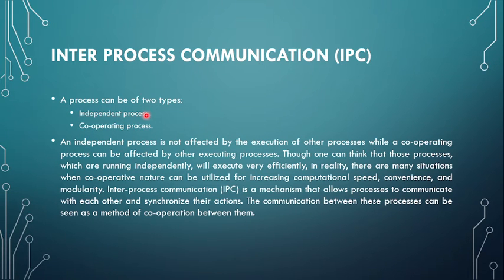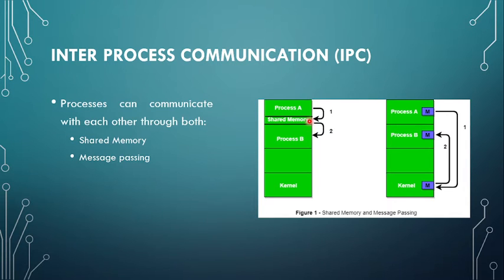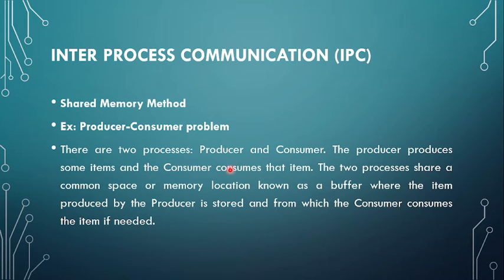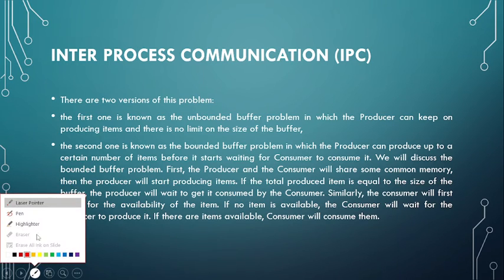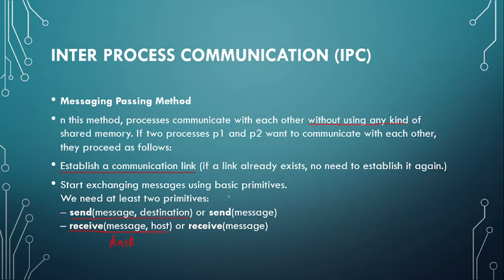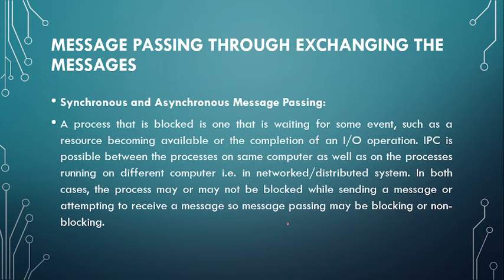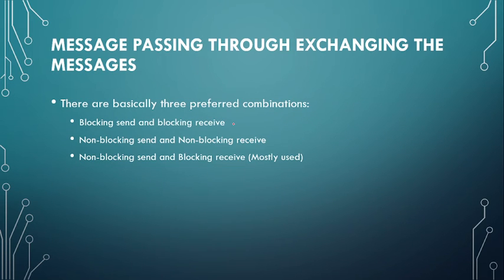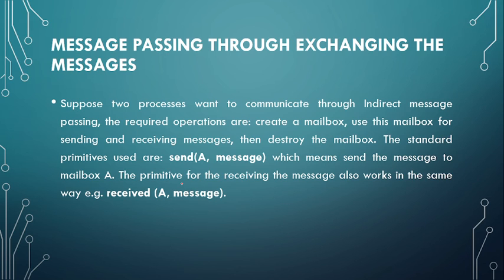Inter Process Communication in Operating Systems for UGC NET, GATE CS, ISRO CS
Inter Process Communication Topics: Independent and co-operating process, Message passing Method and Shared Memory Method